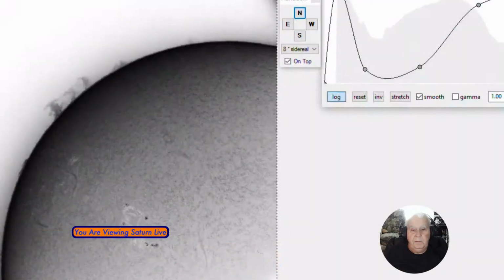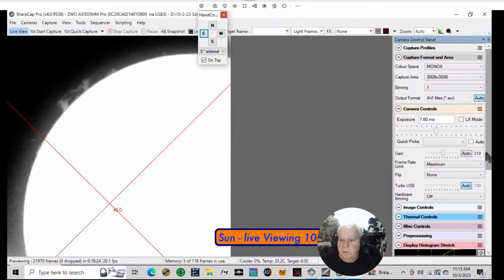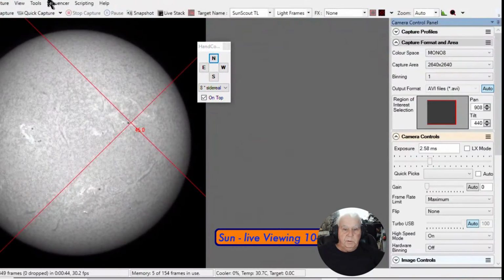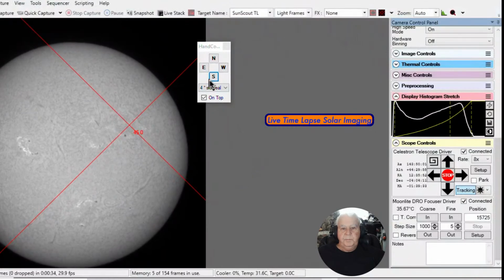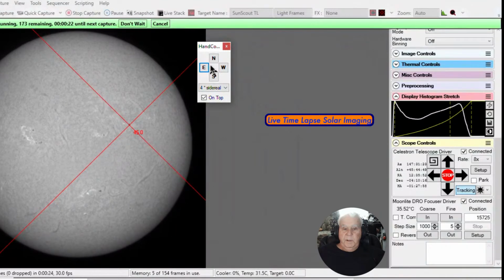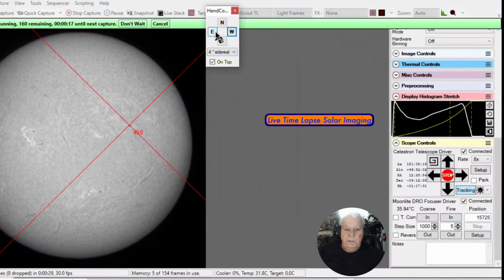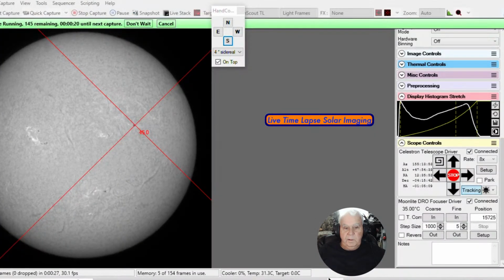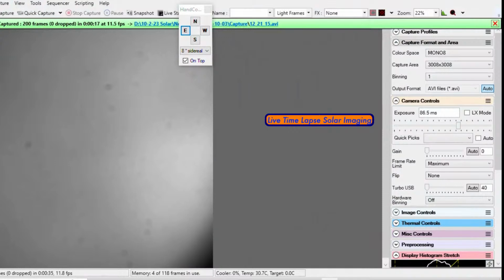Live Solar Imaging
I will be using the Solar Scout refractor and ASI1600MM Pro Camera for the full disk image and the ASI533MM Pro, Quark Chromosphere, and Astro Tech 65EDQ